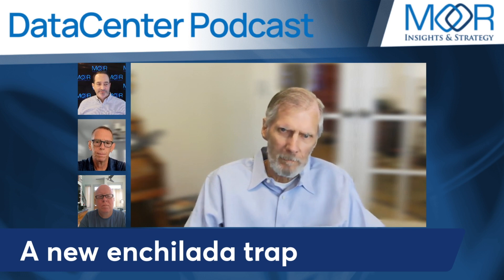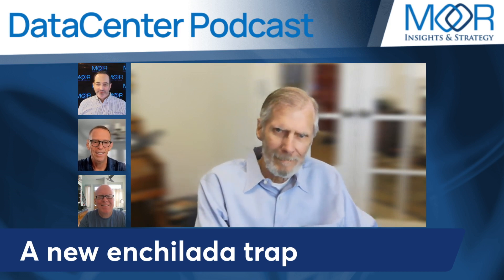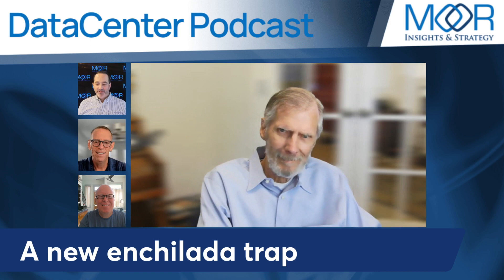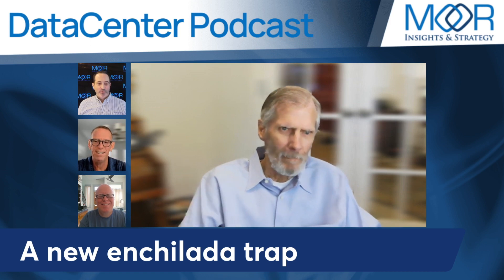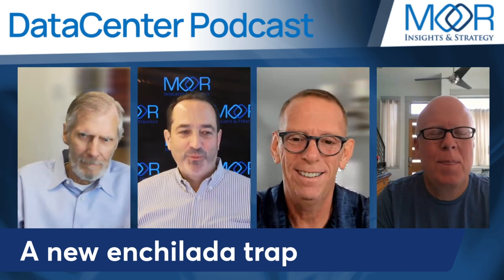A New Enchilada Trap - Episode 10 - DataCenter Podcast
A New Enchilada Trap